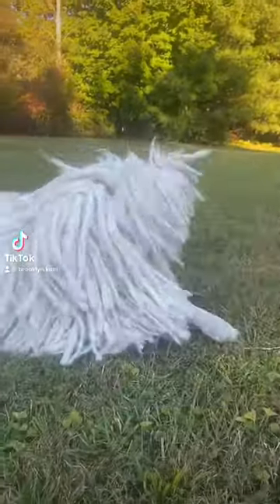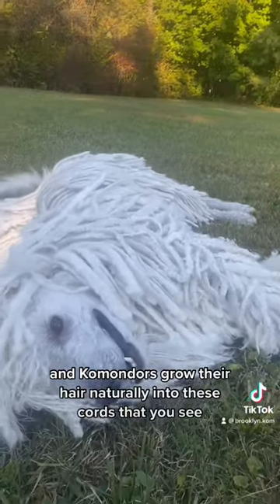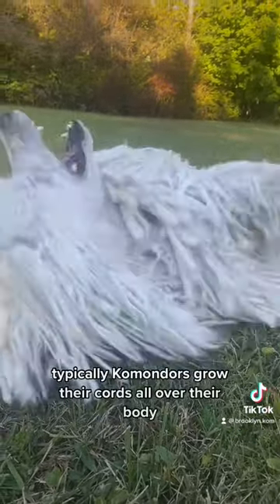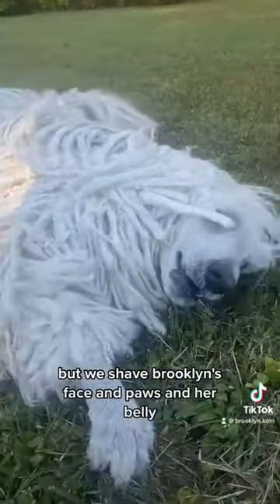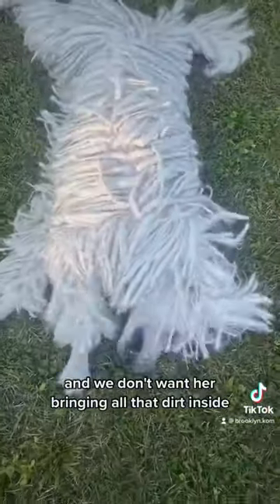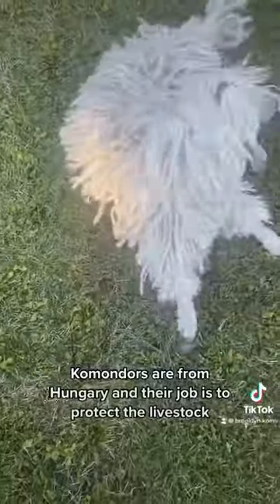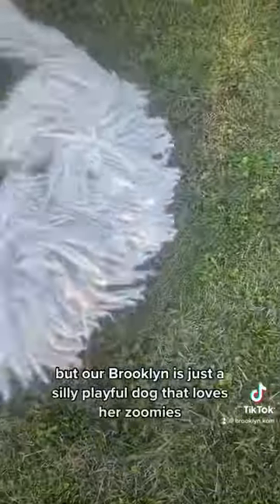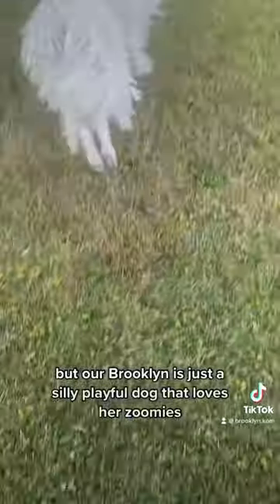MOP DOG! Have you seen a Komondor?